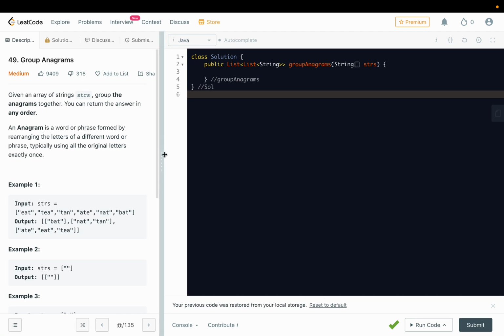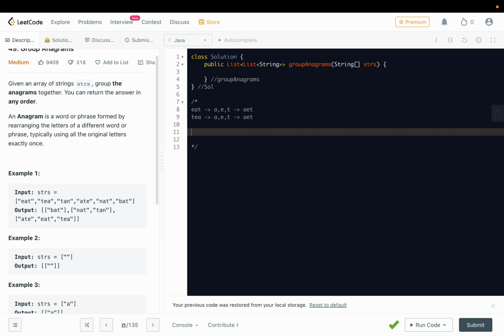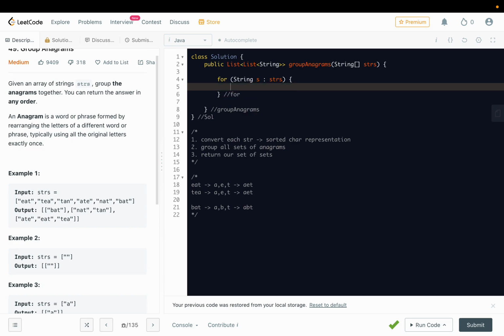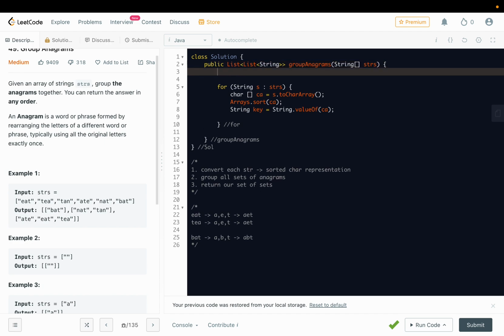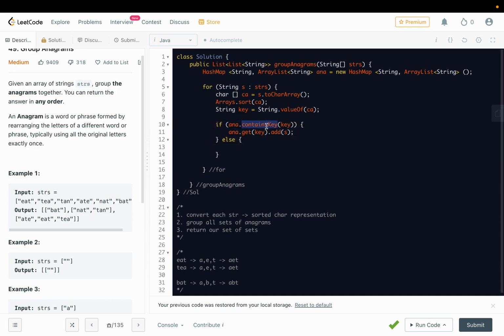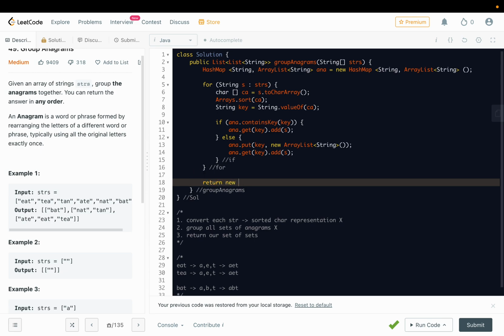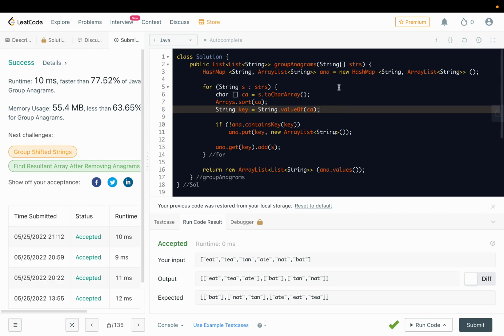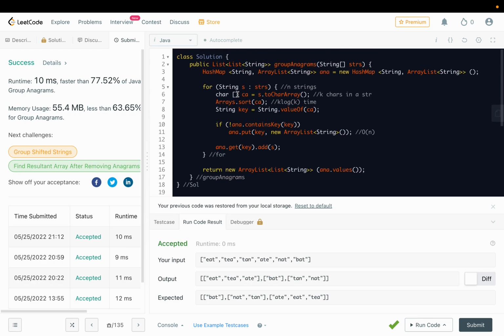Solved: Group Anagrams | Java